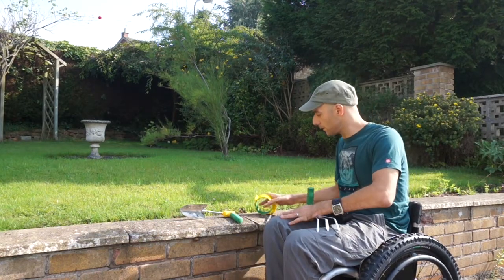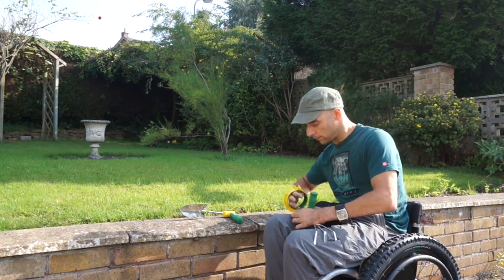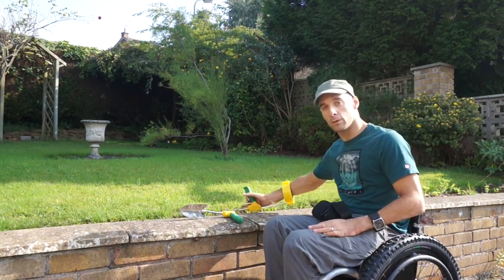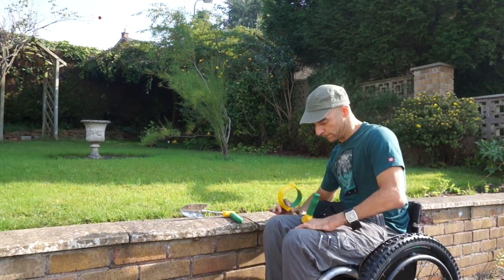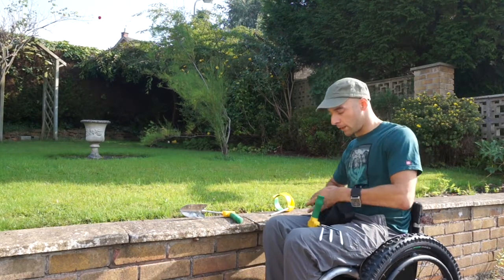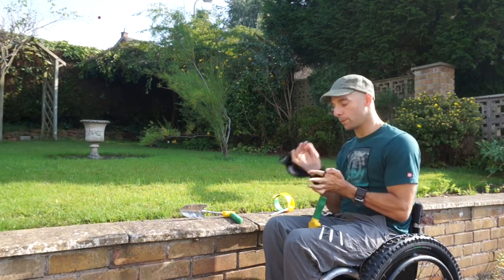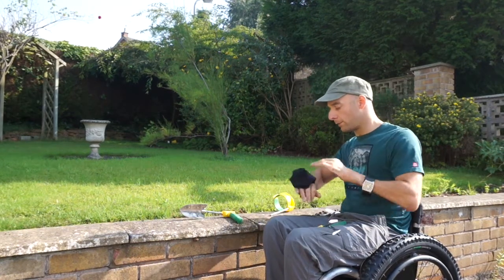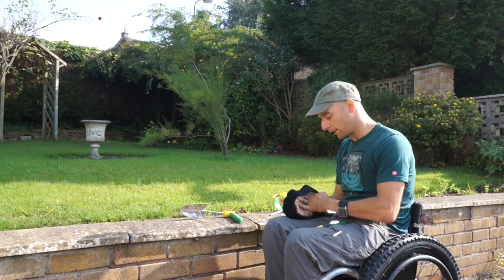How can I garden with a disability? | The Active Hands Company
Active Hands are now selling a cultivator and trowel, along with an arm cuff, helping you to get a grip in the garden.

The Garden Tool Pack contains the following:

- Cultivator: great for breaking up the soil and weeding

- Trowel: get planting new seedlings or dig up unwanted plants

- Arm Cuff: this slots into the back of either tool to give you more support when gardening

These garden tools have right-angled handles that reduce strain on the wrist by keeping your wrist at a neutral angle. They can be used with our General Purpose gripping aid if you need a firmer grip.